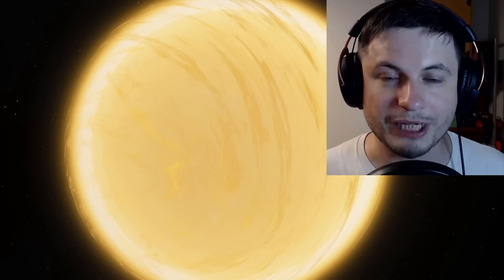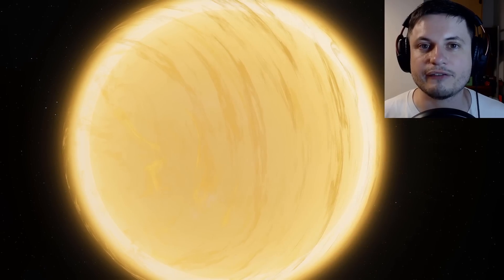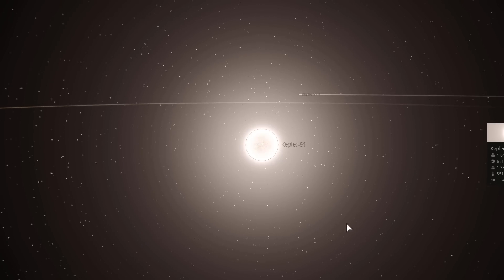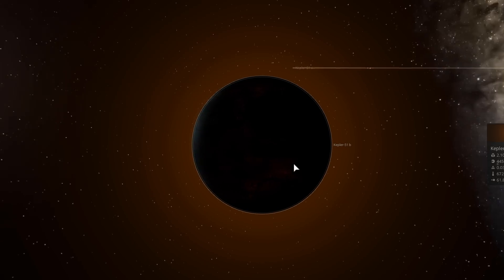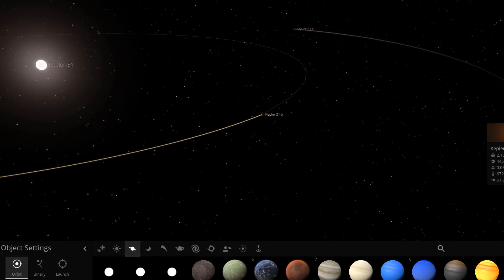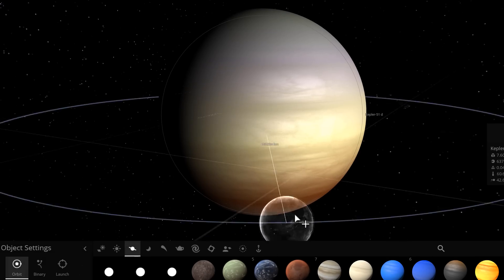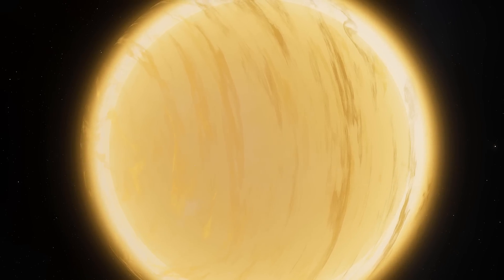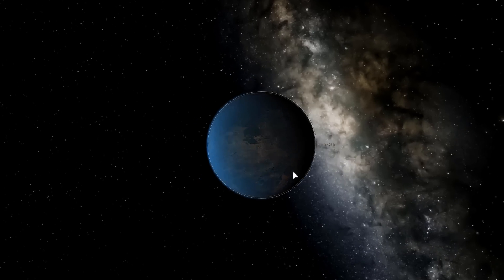New Type of Planets Discovered: COTTON BALL SUPER PUFFS!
In this video, we will talk about super puffs - newly discovered planet type.

1GFiTKxWyEjAjZv4vsNtWTUmL53HgXBuvu